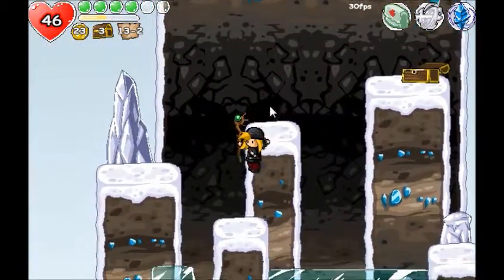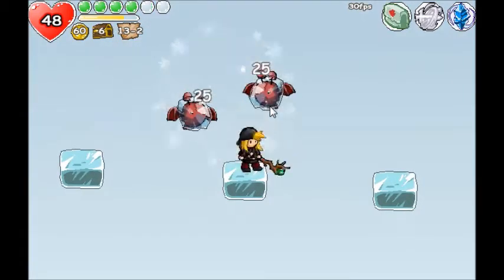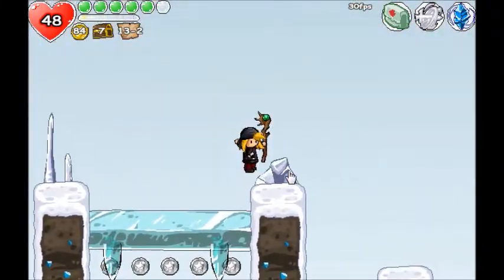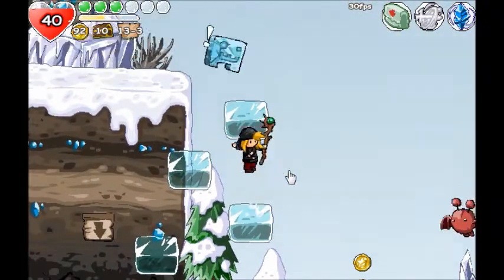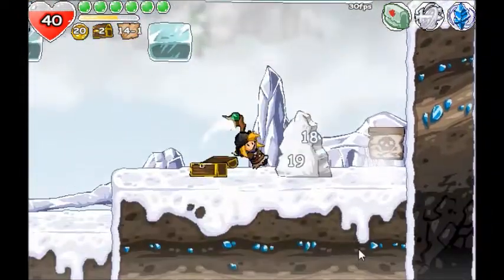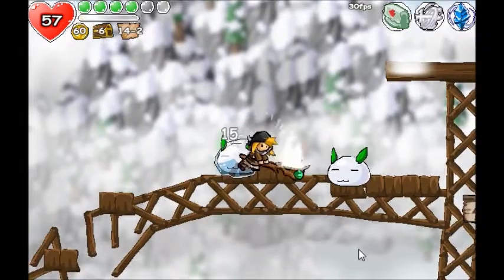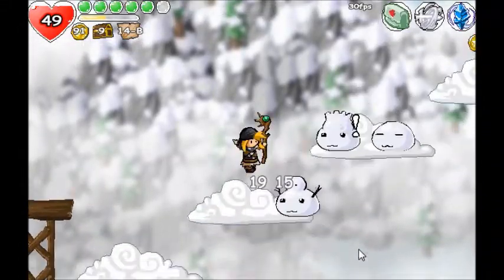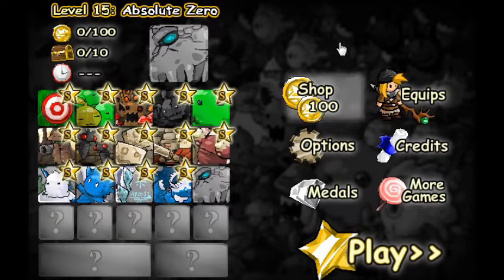Flash Hits: Adventure Story (7)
The creator is here!